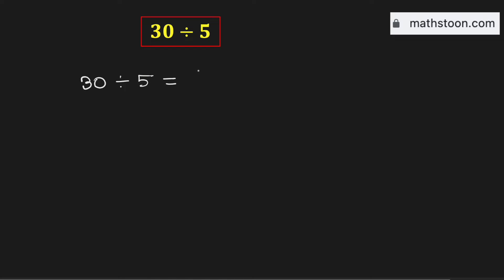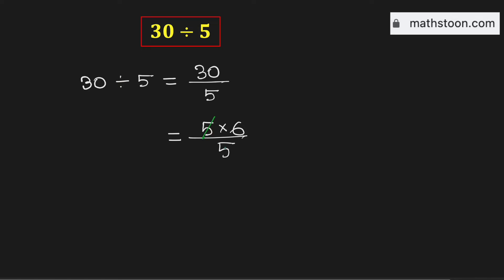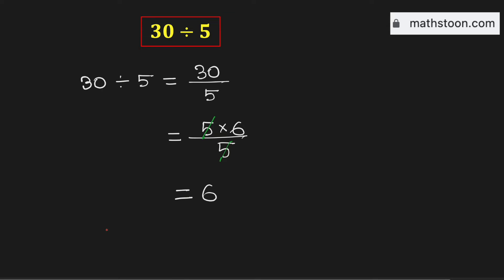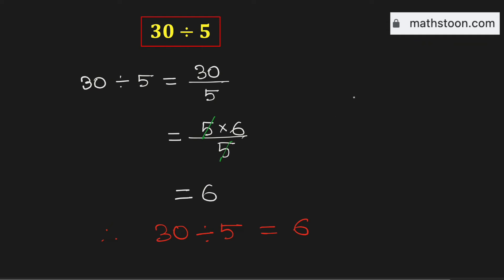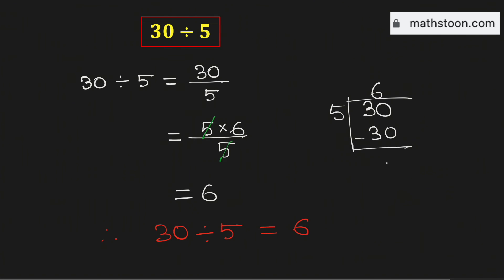30 divided by 5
Topic: How to divide 30 by 5.

Question: Find 30 divided by 5.

Answer: 30 divided by 5 is equal to 6. That is, 30/5 =6.

We post videos daily on youtube